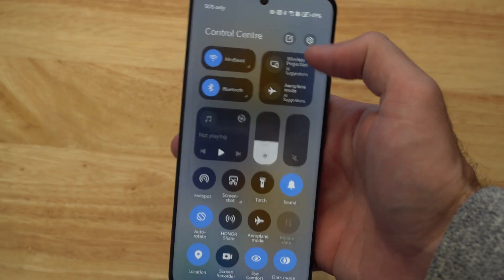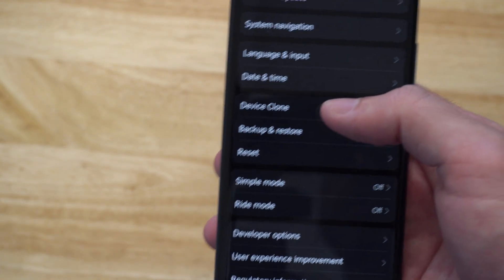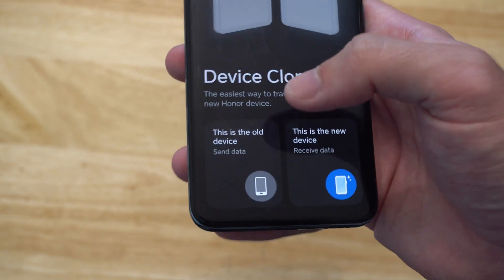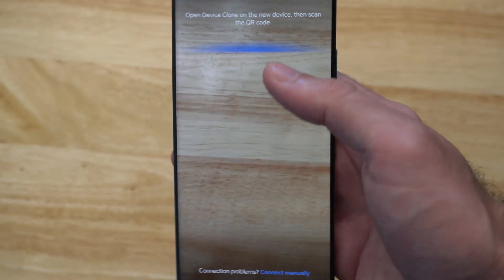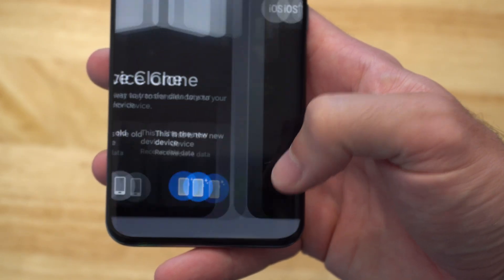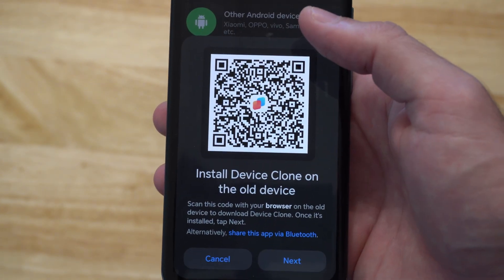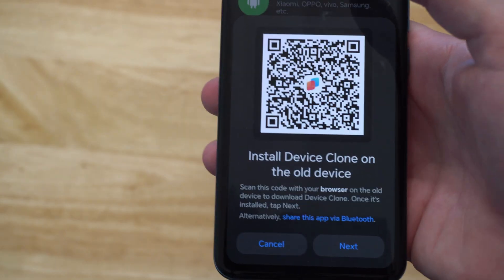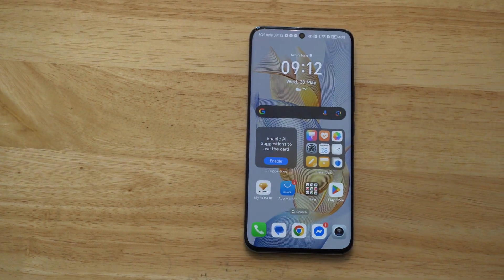How to Transfer Phone Data using Device Clone on Huawei/HONOR (Fast Method)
Transferring data between Android phones using a device clone app is an efficient way to move contacts, photos, videos, apps, and settings to a new device. Since you mentioned "Device Clone," I’ll focus on the Phone Clone app by Huawei, which is widely used for data transfer across Android devices (including non-Huawei phones like Samsung) and even supports iOS to Android transfers.

I’ll also include notes for Samsung’s equivalent, Smart Switch, given your earlier questions about Samsung phones, and other Android cloning methods for broader compatibility. The steps below are based on the latest information available as of May 2025.